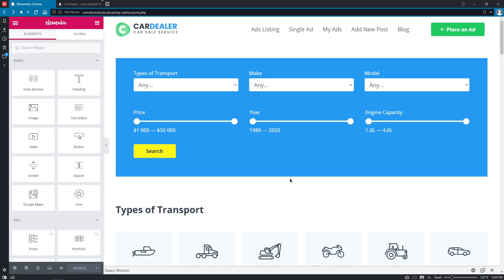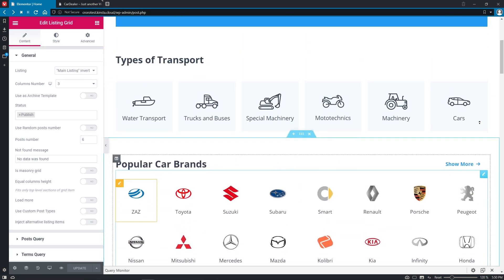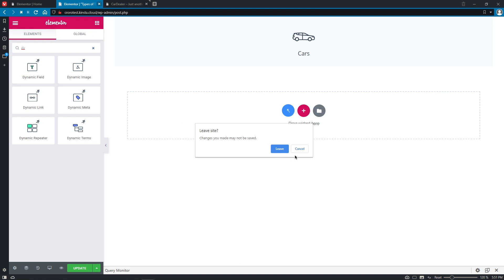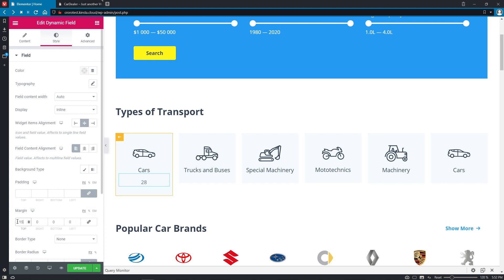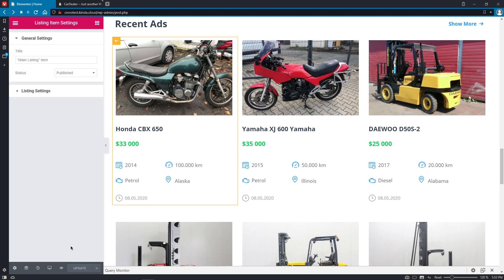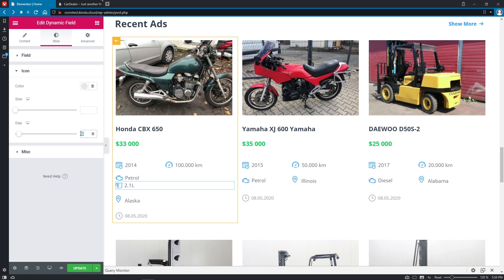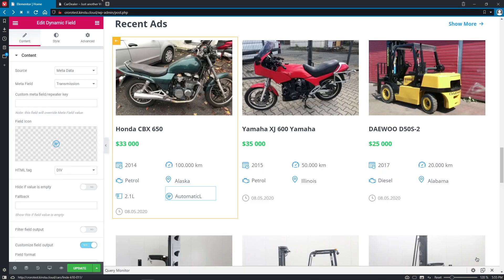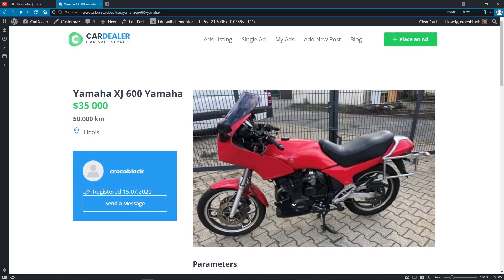How to edit Items Directly in the Listing Grid | JetEngine plugin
We are polishing JetEngine dynamic features! Editing listing items in Elementor became a lot easier 🧩

➡️ Check out new handy feature of JetEngine for Elementor

► TIMESTAMPS

00:00 Introduction
00:48 Sample Overview
01:44 Regular Listing Item Editing
02:57 Editing Listing Item in the Listing Grid Directly (Sample#1)
04:03 Editing Listing Item in the Listing Grid Directly (Sample#2)